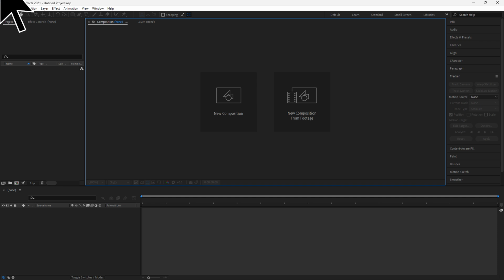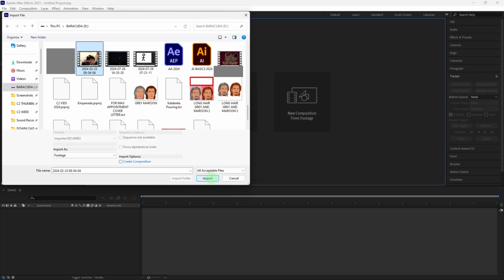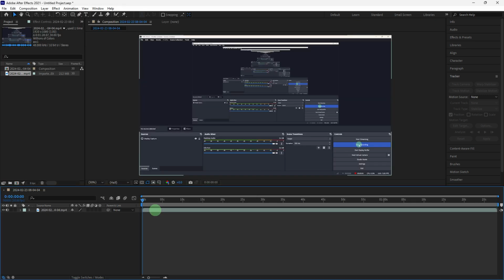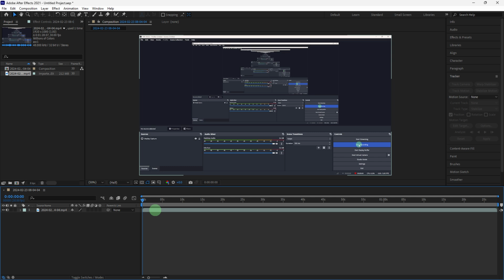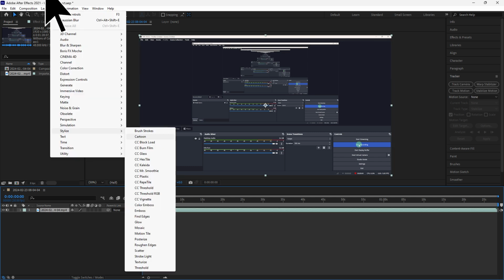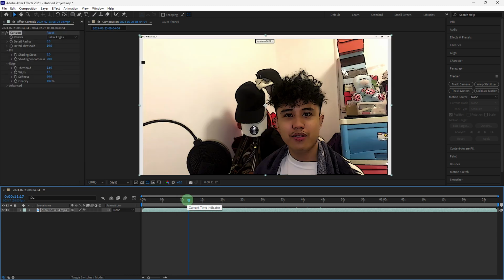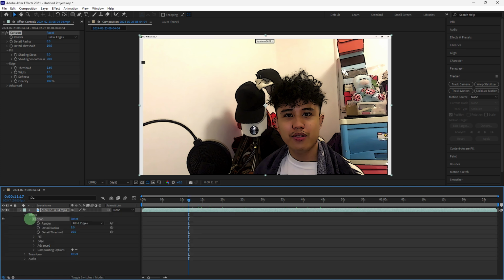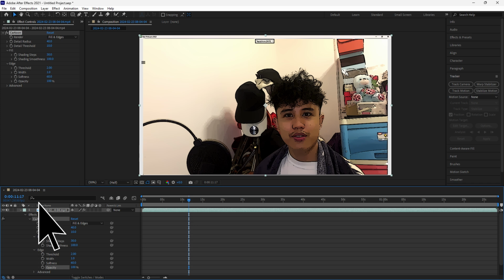How To Make Video Look Like Cartoon In After Effects (Quick & Easy)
In this video, I will show how to make video look like cartoon in After Effects. You can use this method in your own edits to add the cartoon look to your videos.